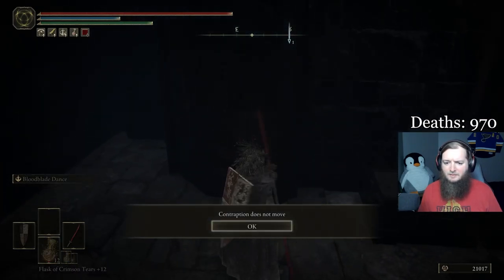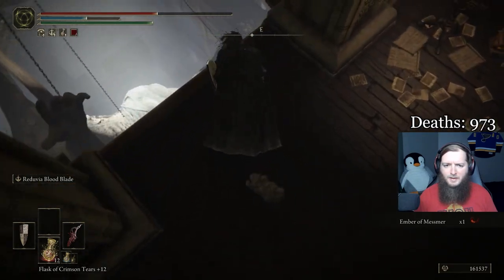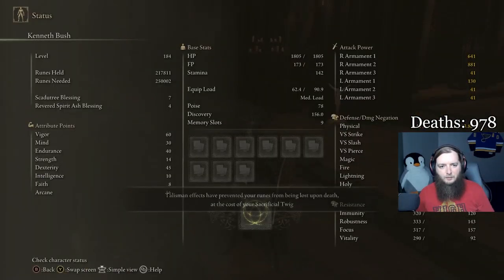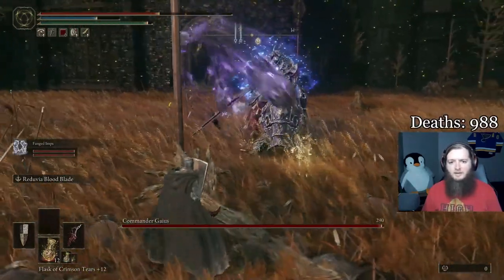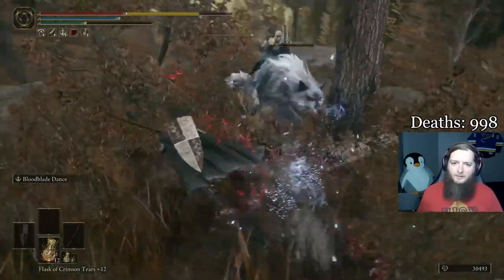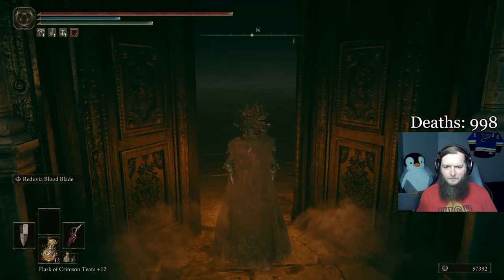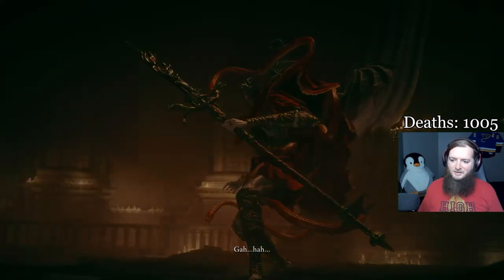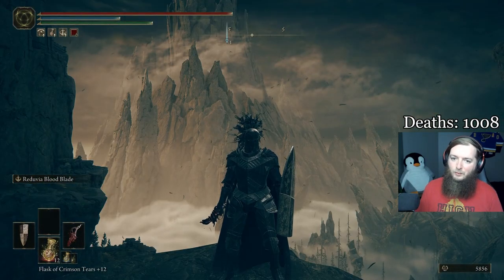Exploring The Shaded Castle - Elden Ring DLC First Playthrough EP 41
Episode 41 of my first playthrough of Elden Ring now in the Shadow of the Erdtree DLC exploring my way through The Shaded Castle where I stumble across Commander Gaius in my search for Messmer.